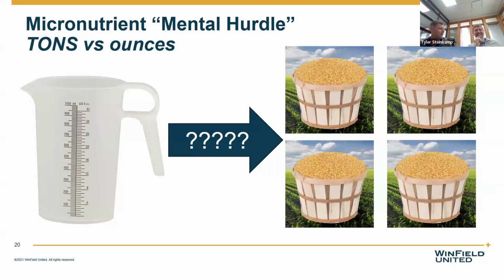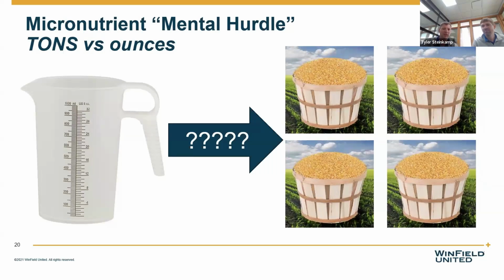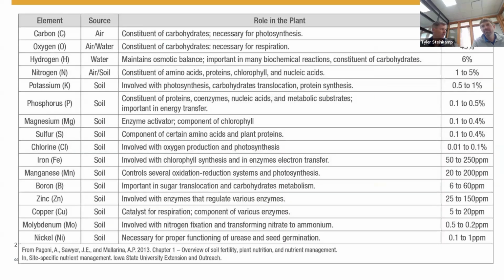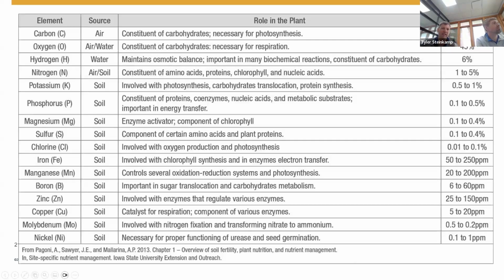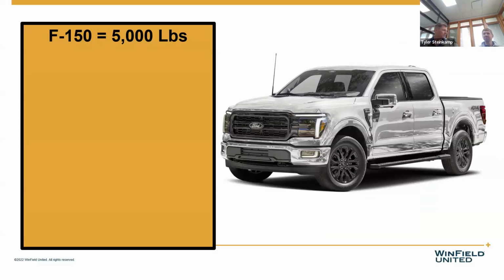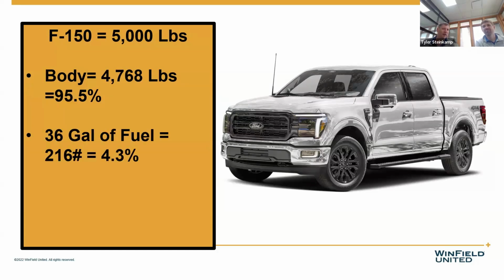Micronutrient Analogy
Mitch Larson dives into his micronutrient analogy for corn.